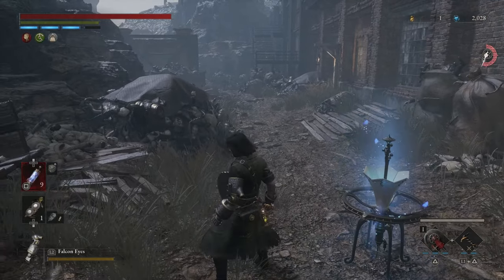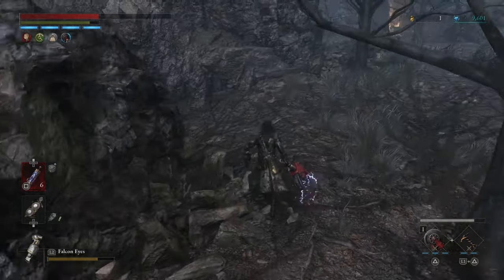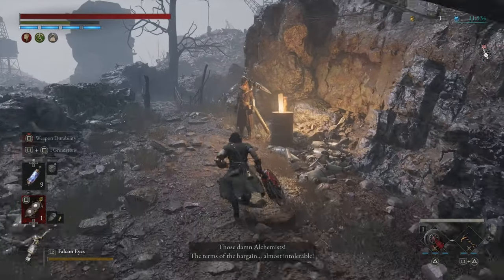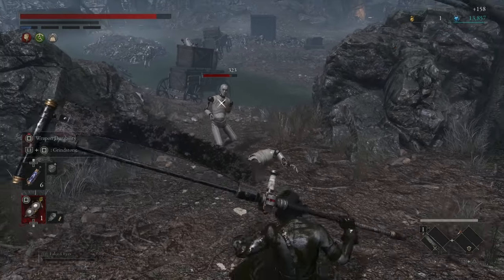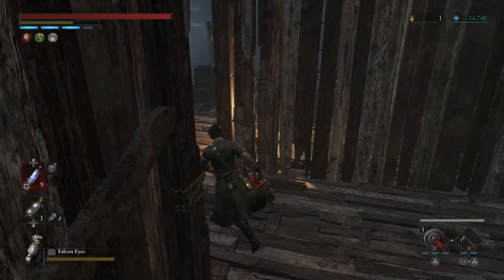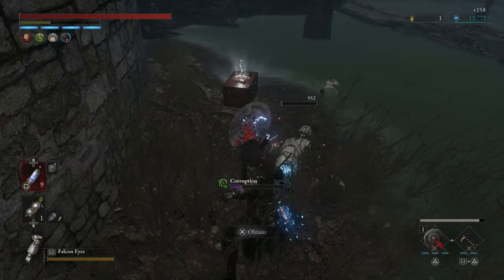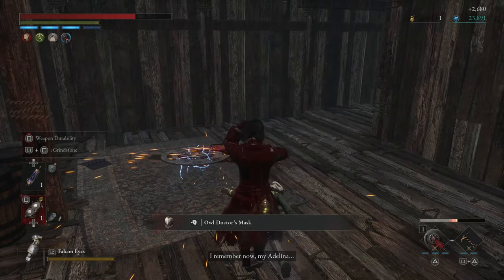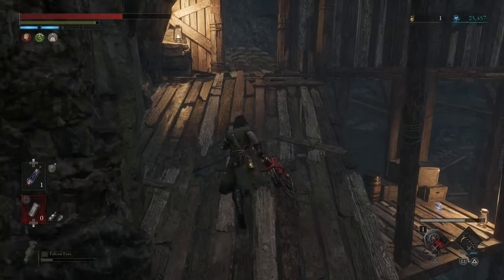Lies of P 100% : Chapter 8 Barren Swamp Walkthrough & Guide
Lies of p 100% & Plat trophy Walkthrough : all Weapons / all Cosmetics / All Side quests & All Collectibles / Lies of P 100% Chapter 8 Barren Swamp
00:00 Barren Swamp Entrance
01:35 Belford Superior Insulation Converter
01:55 Legion Caliber
04:22 Half Moonstone & Progressing
07:56 Recharged Amulet
08:58 Shortcut & Alidoro
10:22 Live Puppet's Axe Blade
12:23 Half Moonstone
14:22 Broken Puppet & Barren Swamp
16:30 Eugenie Side quest
17:42 How to kill the Canon Puppet
21:27 Barren Swamp
21:53 Fancy Venigni Collection
22:47 5 Butterflies
26:28 Owl Boss Fight
28:35 Half Moonstone
29:03 Baren Swamp Progressing